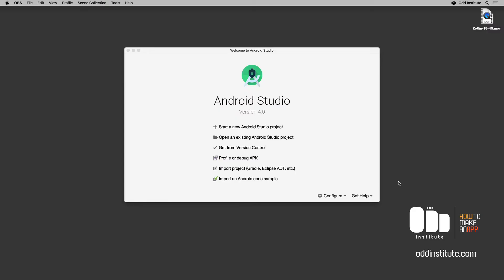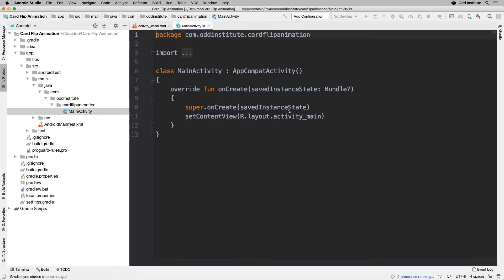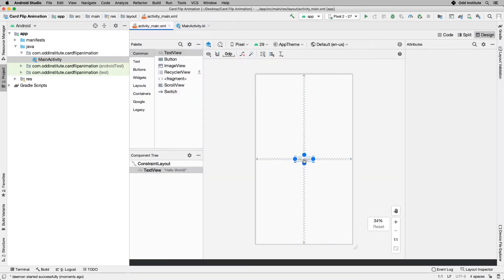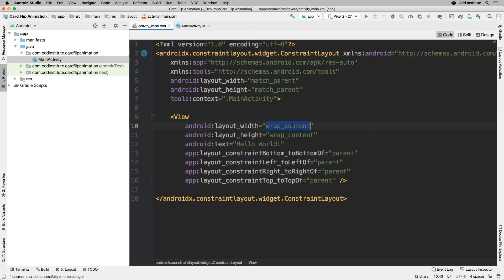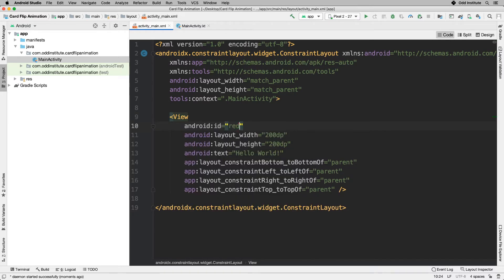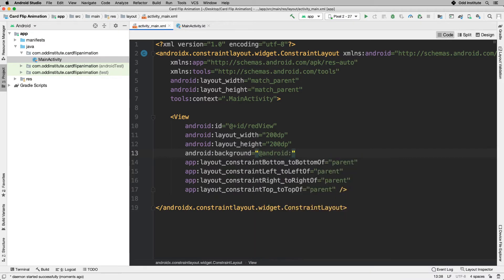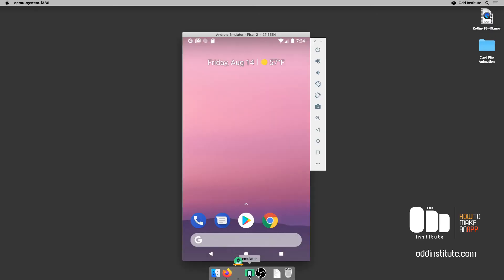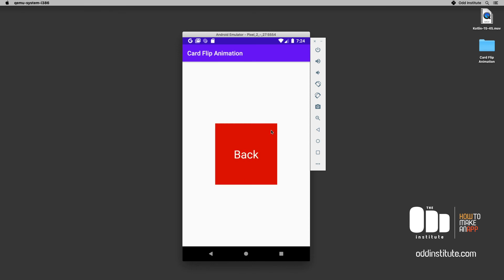Android Development | Card Flip Animation